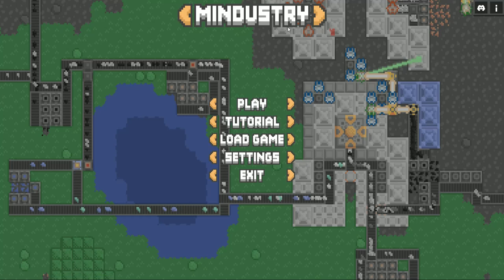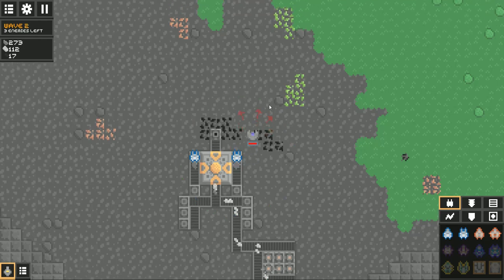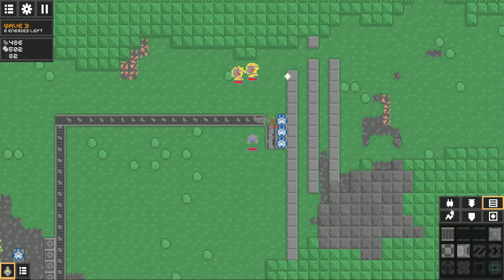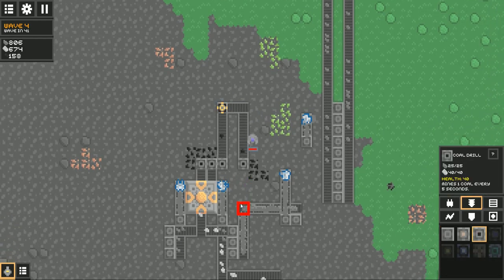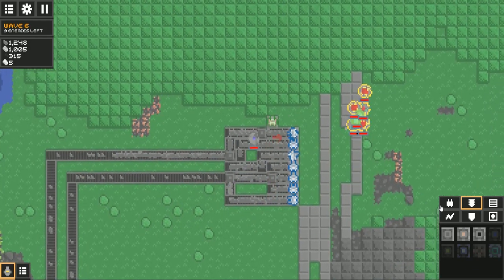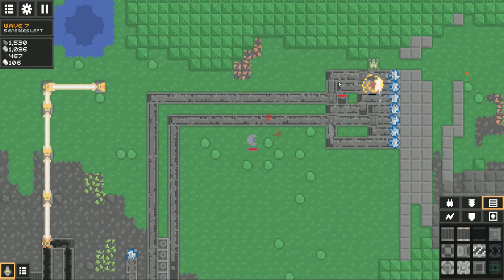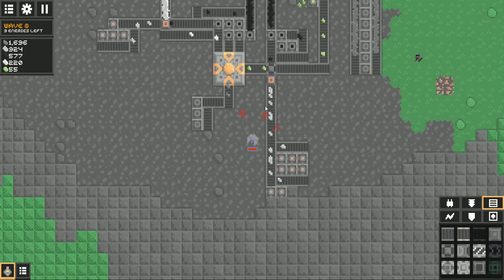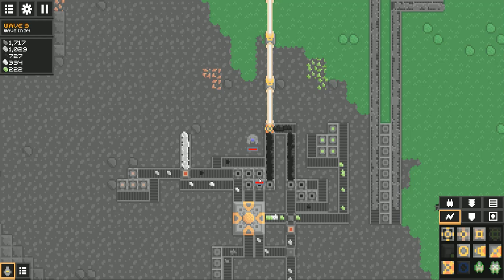DGA Plays: Mindustry (Ep. 1 - Gameplay / Let's Play)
Mindustry Gameplay / Let's Play Video